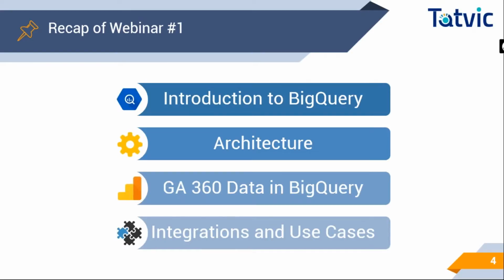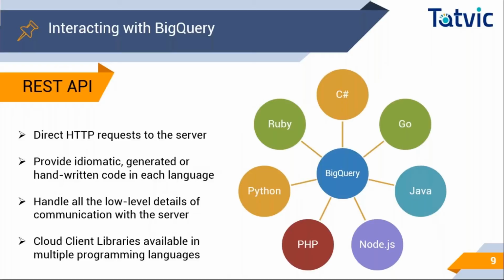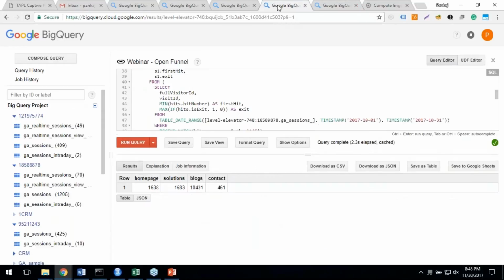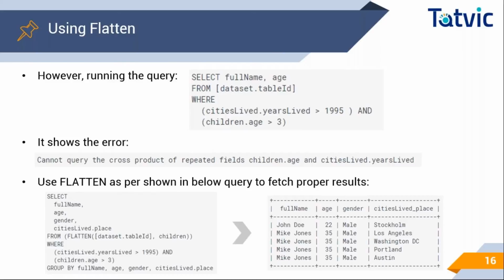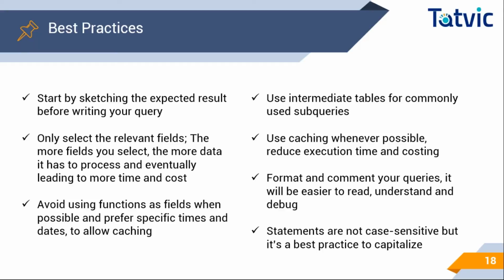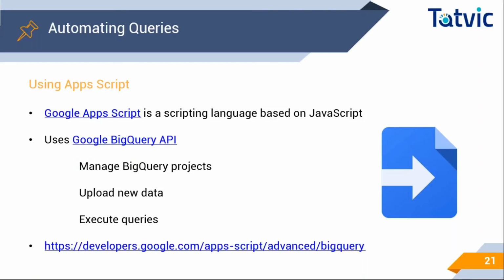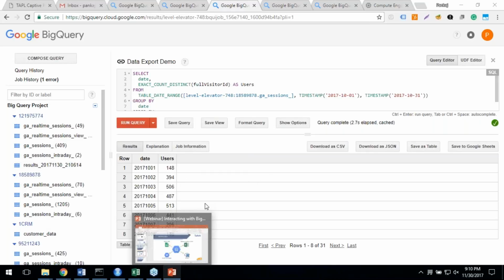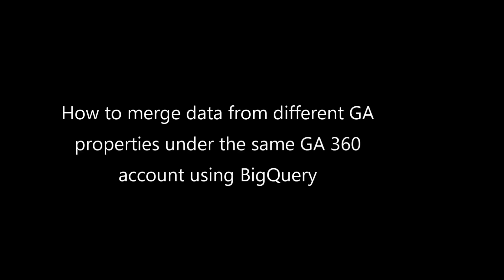Interacting with BigQuery and Working with Queries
In this webinar, we will cover advanced concepts and some complex queries. We will give a demo of how to fetch data from BigQuery into tools like Excel, R and python so we can continue further analysis. Along With Hands-on exercise, we will demonstrate how to automate queries using Apps Script and Command Line tool.